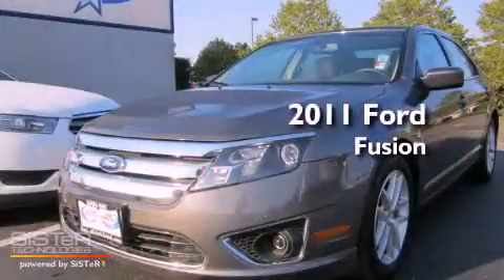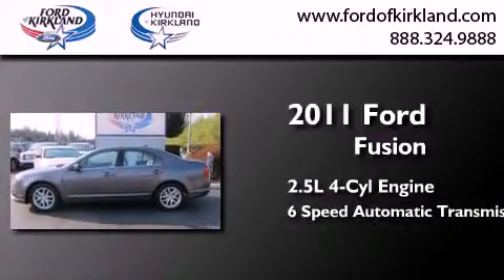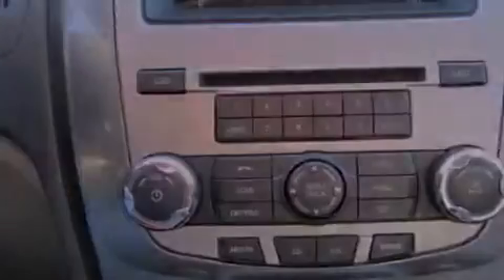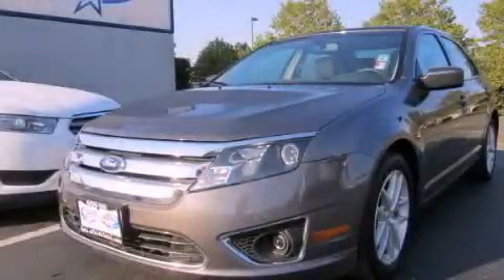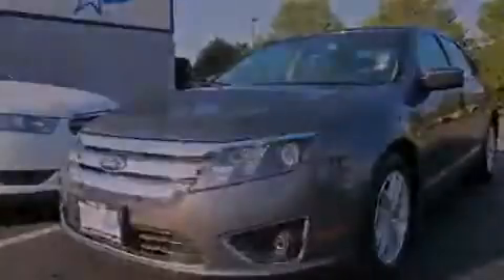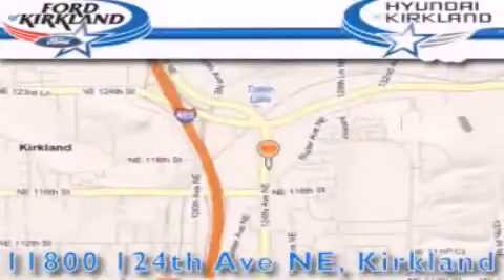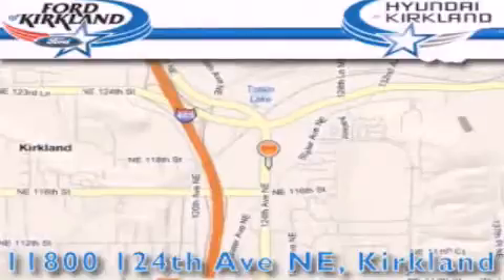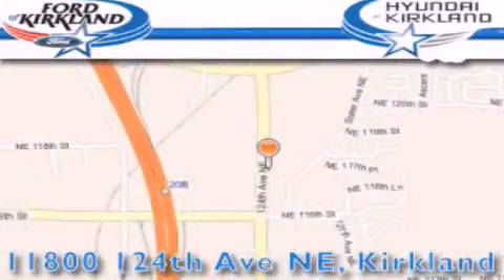2011 Ford Fusion Kirkland WA 98034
Year : 2011
 Make : Ford
 Model : Fusion
 Engine : 2.5L I4 DOHC 16V
 Trans . : 6 Spd Automatic
 Exterior : Gray
 Miles : 33,167
 Interior : Gray
 Stock : P5522